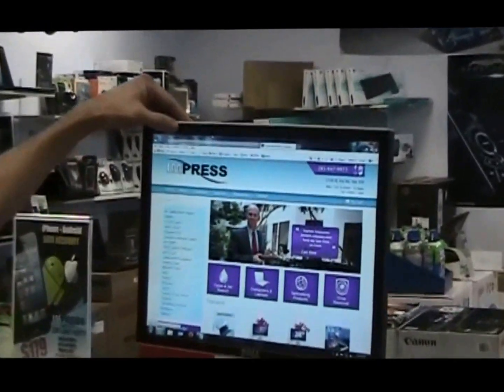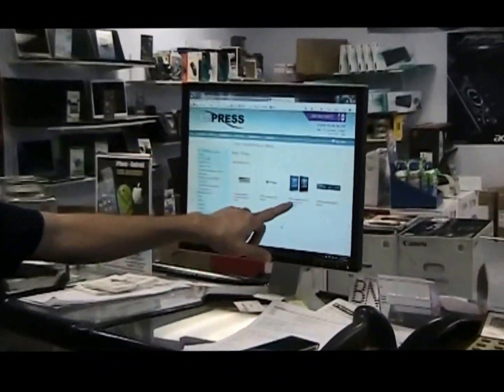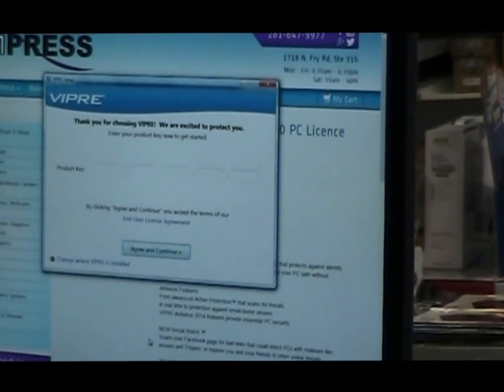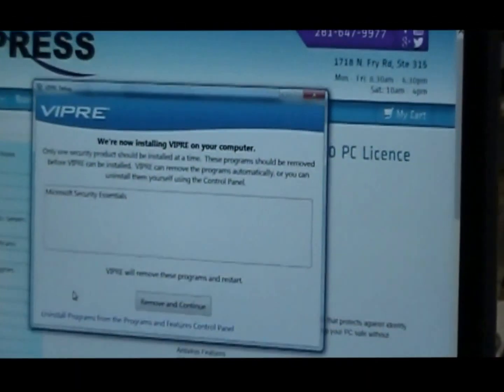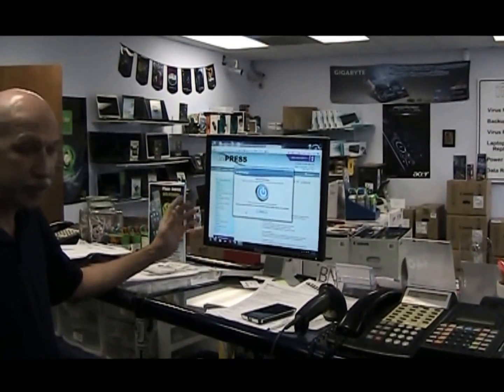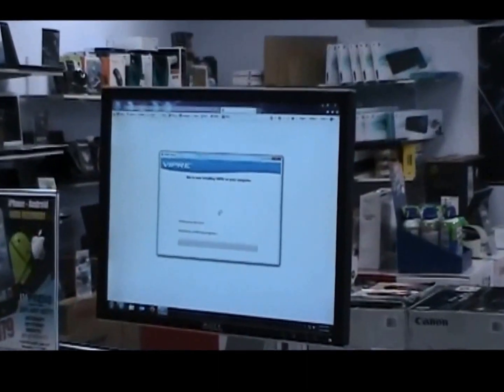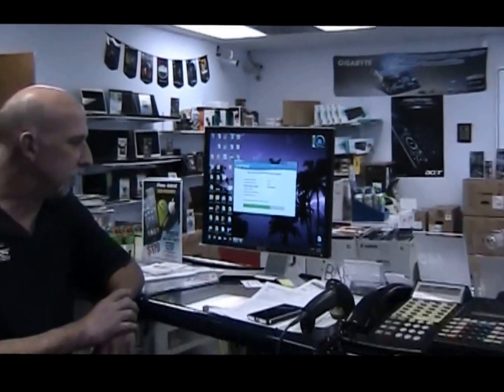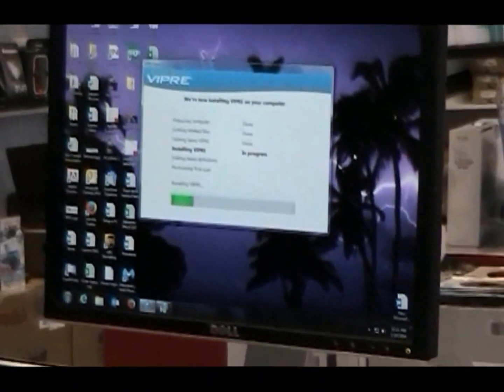Installing Vipre Anti Virus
How to Install Vipre Anti Virus

Impress Computers
1718 Fry Rd Ste 315